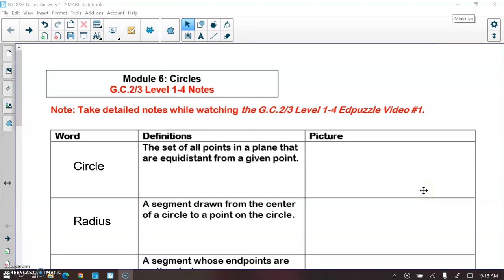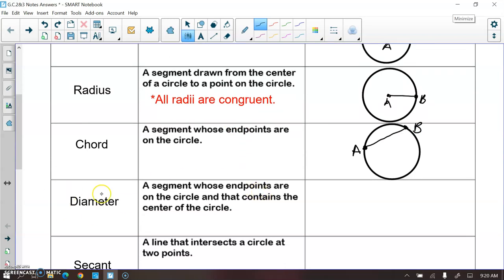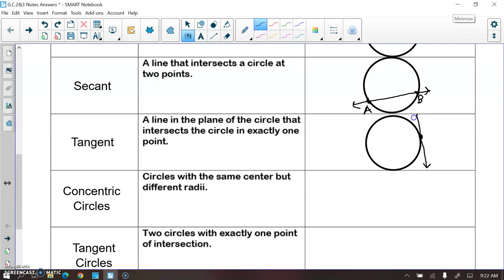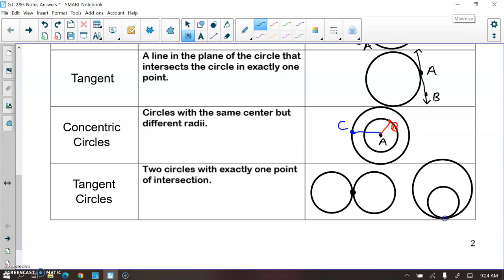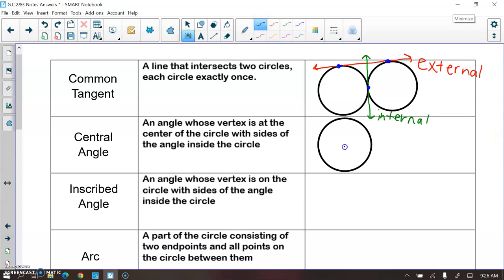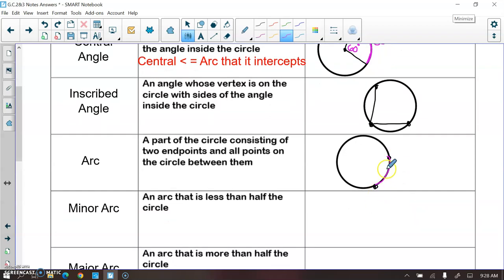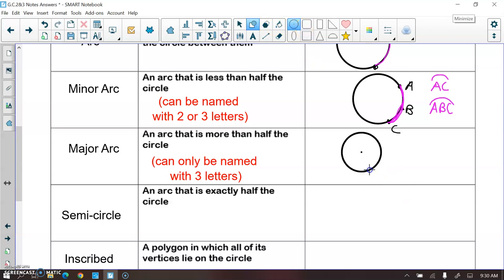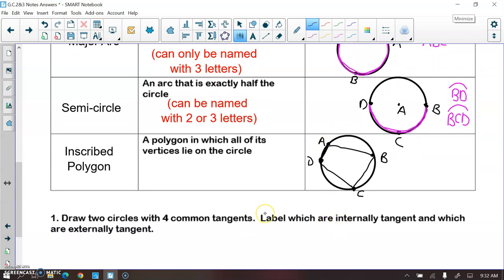G.C.2&3 Level 1-4 Video #1 Part 1